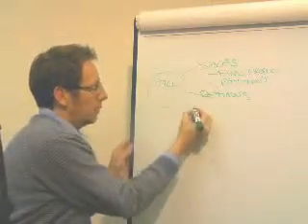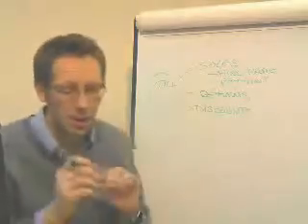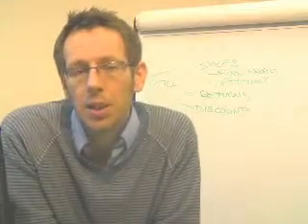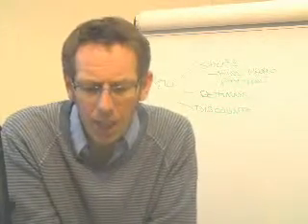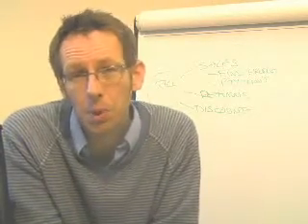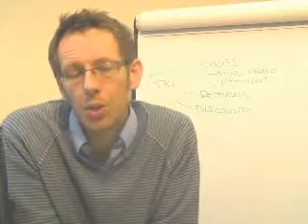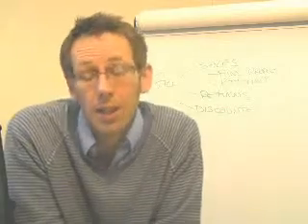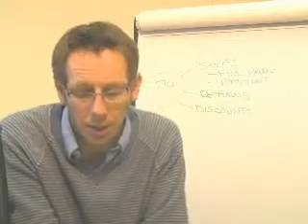EPoS Software: An Introduction to EPoS Till Functions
Introduction to EPoS software starting with the till. Discusses main functions of a modern EPoS till. Part of Intelligent Retail EPoS System Series. epos, pos, software, retail system, "intelligent retail", "epos system", "epos software"